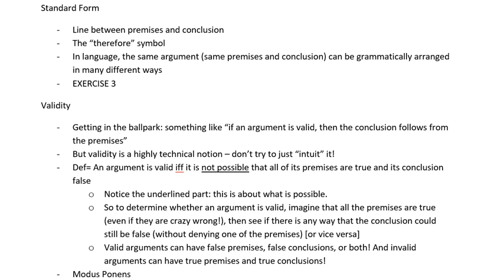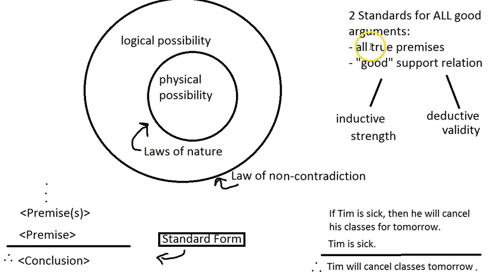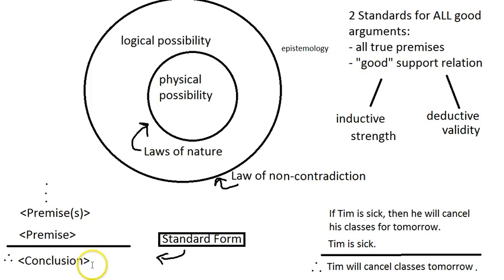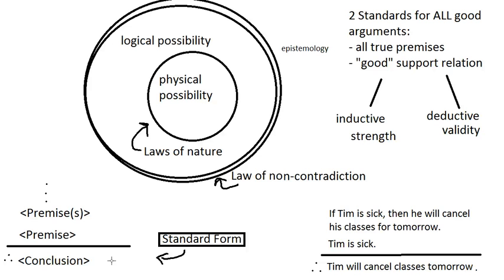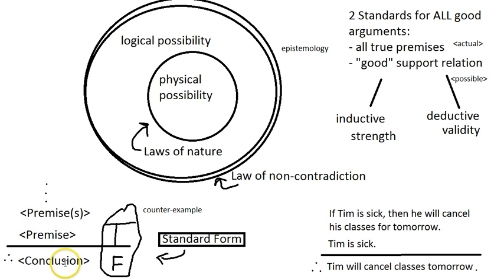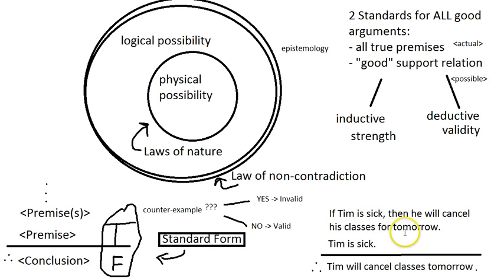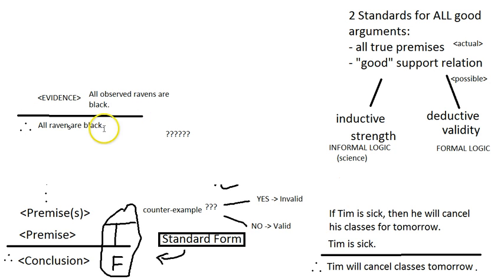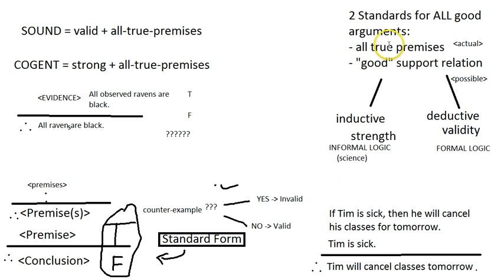The Building Blocks of Arguments Part 2